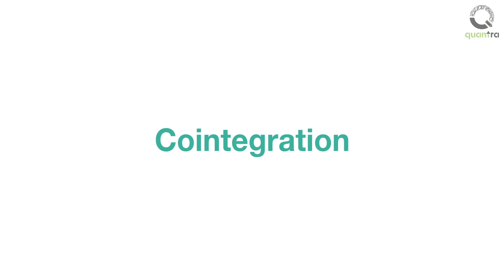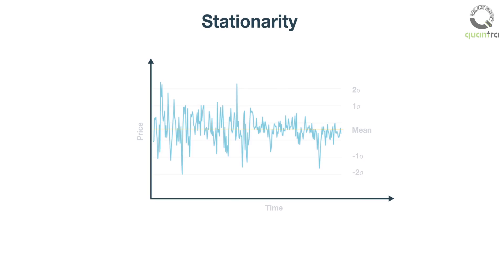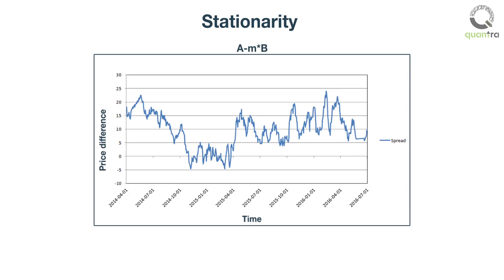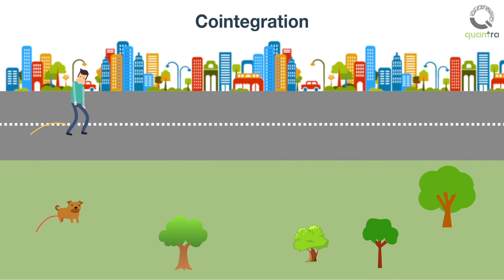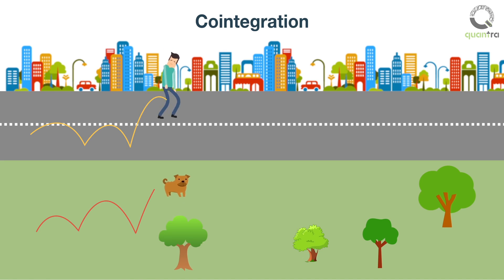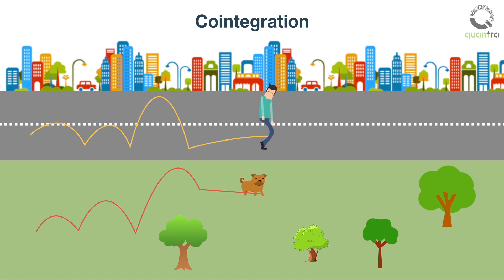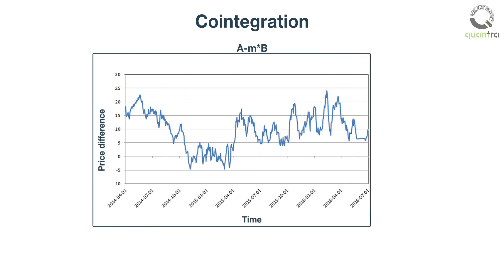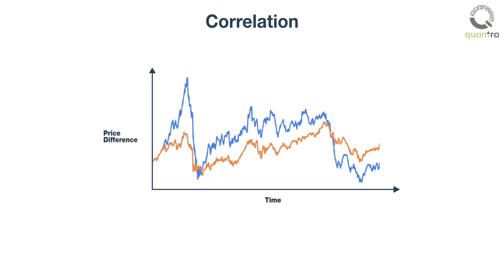What is Cointegration? | Statistical Arbitrage Trading Strategy | Quantra Course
_ This video is a part of our course on Statistical Arbitrage Trading. Start For FREE

In this video, we will discuss cointegration.
To understand cointegration, it is essential to first understand the concept of stationarity. A  stationary time series is the one whose statistical parameters such as mean and variance do not change over time.
Consider two price series, A and B. If the linear combination or spread of A and B stationary then the two price series A and B are said to be cointegrated with each other.
To intuitively understand the concept of cointegration, consider this example of a drunk man walking with his unleashed pet dog. The drunkard and his dog are good examples of random walks as both seem to be roaming around in a seemingly aimless manner. The paths of the drunk man and the dog can be referred to as “non-stationary” or “random walks”. However, assume that  the dog and the drunk man stay connected to each other using their hearing and smelling senses, then the distance between them is bounded and doesn’t increase indefinitely. Loosely speaking, we can say that the distance between the two paths is stationary and hence, the paths of the drunk and his dog can be considered as co-integrated.
In the context of trading, if the spread between two assets is stationary that is, if the spread stays around the mean, then the prices are said to be co-integrated.
On the other hand, “Correlated” commodities are those whose prices move in the same direction but whose spread may not be stationary.